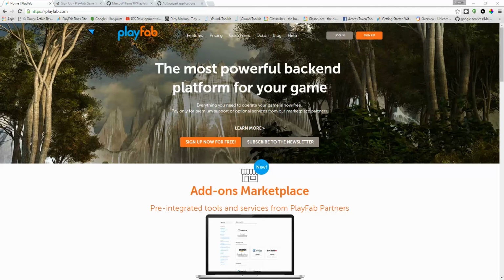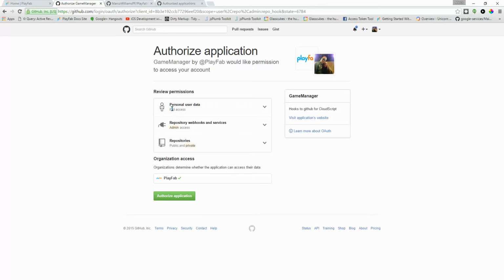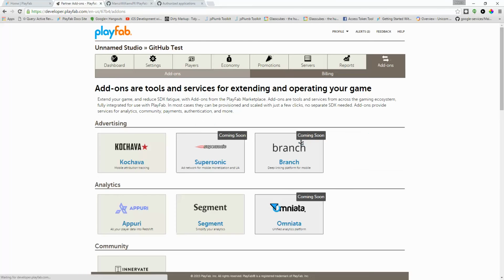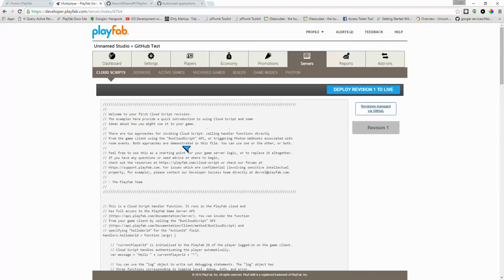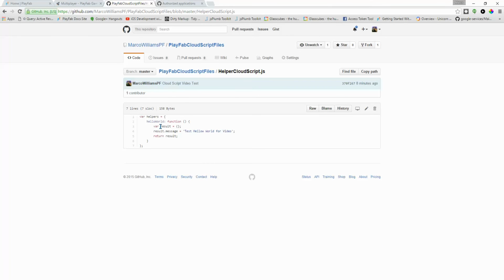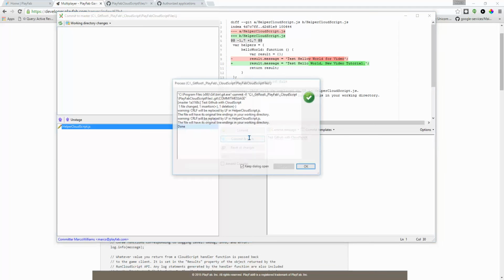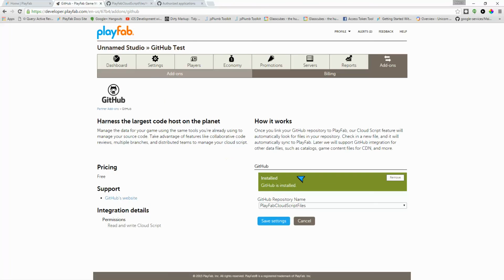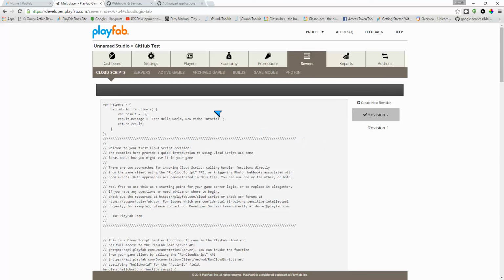PlayFab GitHub Addon via PlayFab MarketPlace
A brief overview and How To on our Git Hub Addon integration.  Now you can enable GitHub and use a repository to manage your CloudScript files.  The new GitHub integration supports managing multiple files and in the near future will likely support other content types such as images, CDN content and more.